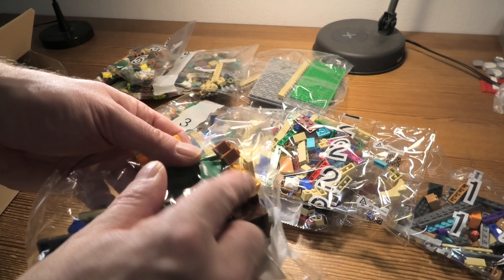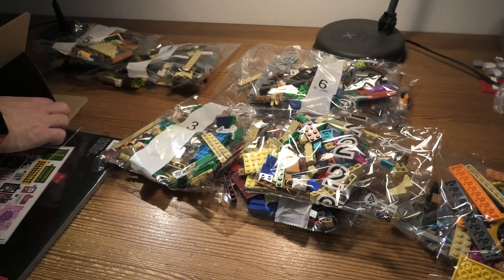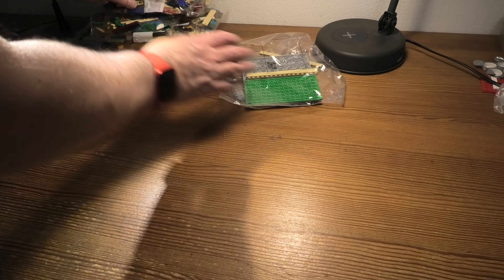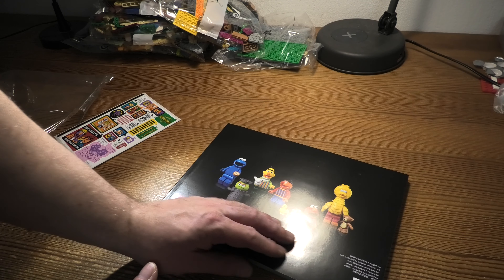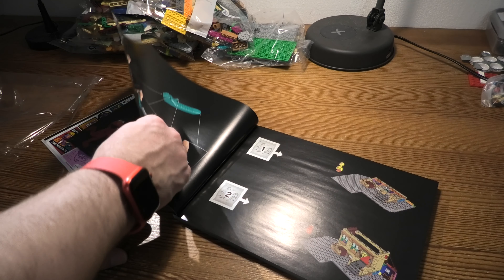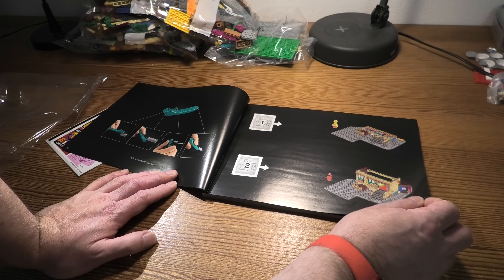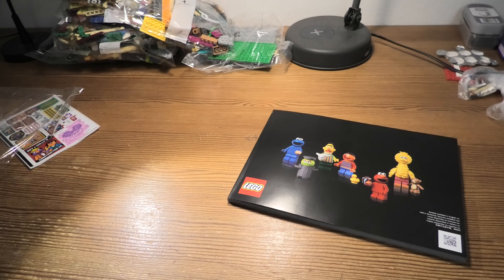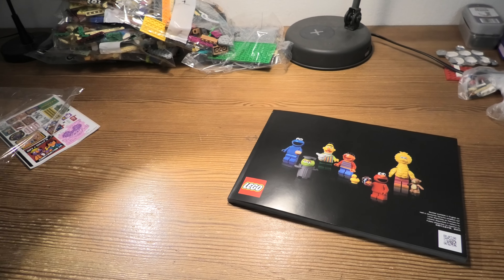Unboxing Lego Ideas 123 Sesame Street SET 21324 4K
Sesame Street has been a family-favorite TV show for more than 50 years. Now you can create a colourful, LEGO® brick version of 123 Sesame Street and relive classic scenes with this awesome LEGO Ideas (21324) build-and-display set for adults.

Instantly recognizable details
The 123 Sesame Street building features Bert and Ernie’s apartment, Elmo’s bedroom and Bert’s rooftop bird house, and is packed with authentic details and accessories to delight fans. To complete the iconic street corner scene, there is Hooper’s Store, Big Bird’s nest, Oscar the Grouch’s trash can and much more. This set includes Sesame Street character minifigures Elmo, Cookie Monster, Bert and Ernie, plus Oscar the Grouch and Big Bird figures, to spark imaginative fun.

Wonderful gift idea
Part of a collection of LEGO building sets designed to help adults relax in a mindful, creative way, this model kit makes a super gift for yourself, your family and any Sesame Street fan, LEGO enthusiast or hobbyist in your life.

You can tell everyone how to get to Sesame Street and spark nostalgic memories when you build and display this LEGO® Ideas (21324) set, featuring the iconic 123 Sesame Street building and Hooper’s Store.
The set features Elmo, Cookie Monster, Bert and Ernie minifigures, plus Oscar the Grouch and Big Bird figures. Also includes Slimey the Worm, Dorothy the Goldfish, Radar the Teddy Bear and Rubber Ducky figures.
The 123 Sesame Street model features Elmo’s bedroom and Bert and Ernie’s apartment, including the iconic portrait of the pair and Ernie’s bath, plus lots more authentic details and accessory elements to delight fans.
The Sesame Street corner also includes Hooper’s Store, Big Bird’s nest, Oscar the Grouch’s trash can and more, making this 1,367-piece building kit a fun way to spend quality time on your own or with the family.
The model measures over 9.4” (24cm) high, 14.2” (36.2cm) wide and 8.2” (21cm) deep. An eye-catching display piece for your home, it also makes the best LEGO® gift for Sesame Street fans and hobbyists in your life.
Behind Sesame Street is Sesame Workshop, a nonprofit organization with a mission to help kids everywhere grow smarter, stronger, and kinder.
Clear instructions help you to build confidently and enjoy the process, even if you are a LEGO® newcomer. Also included is an illustrated booklet about the history of Sesame Street, the set’s fan designer and more.
This LEGO® Ideas set for adults is part of a collection of inspiring buildable models designed for you, the discerning hobbyist, as you look for fun, creative activities to escape the daily grind and focus the mind.
LEGO® bricks meet the highest industry standards. This means that they are consistent, compatible and connect and pull apart easily every time – it’s been that way since 1958.
LEGO® building bricks and pieces are dropped, crushed, twisted, heated and rigorously analysed to ensure that every LEGO set meets the highest safety standards.